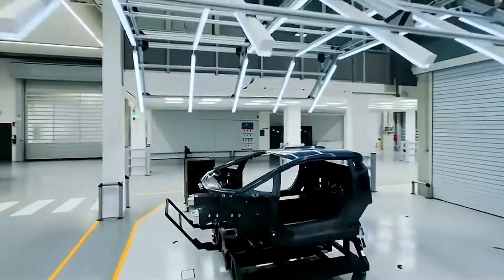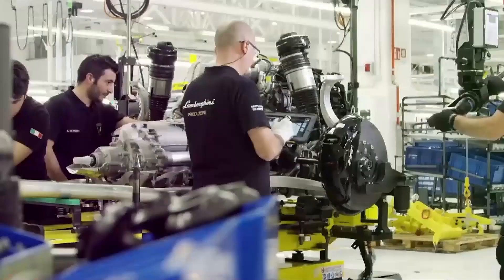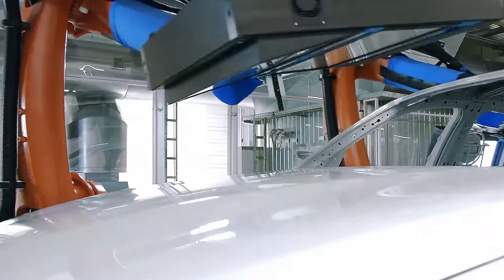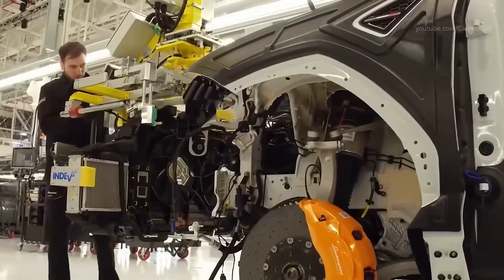💎 How LAMBORGHINIS are MADE: The Most PRECISE Process in the World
What does it take to build one of the most powerful, luxurious, and instantly recognizable machines ever created?

Welcome to a new episode of XProduct! Today, we take you inside the breathtaking world of Lamborghini manufacturing, where cutting edge engineering meets handcrafted excellence.
From carbon fiber monocoques and hand stitched leather to monstrous V12 engines, discover how every Lamborghini is built with precision, passion, and iconic Italian design.

Follow the full journey through one of the most advanced automotive facilities in the world — from design and bodywork to engine installation, customization, and final track testing. Every step is pure performance, made for speed, luxury, and legacy.

🚗 How Lamborghinis Are Made | Inside the World's Most Exotic Factory

📌 Timestamps:

0:00 – Welcome!
0:50 – Lamborghini’s vision and heritage
2:05 – Designing the body and aerodynamics
3:35 – Carbon fiber monocoque construction
5:10 – Assembling the V10 and V12 engines
6:45 – Transmission and suspension systems
8:20 – Interior design and hand stitched leather
9:55 – Painting, detailing, and finishing touches
11:10 – Customization and quality control
12:20 – Track testing and final delivery
13:22 – See you in the next episode!